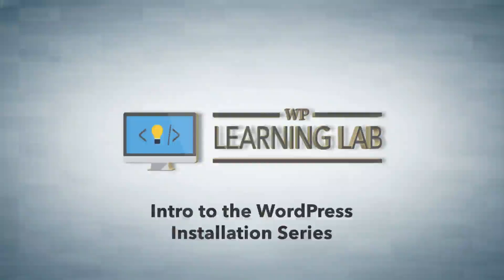WordPress Installation Series Introduction | WP Learning Lab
This is simply an introduction to the video series covering how to install WordPress quickly and securely.